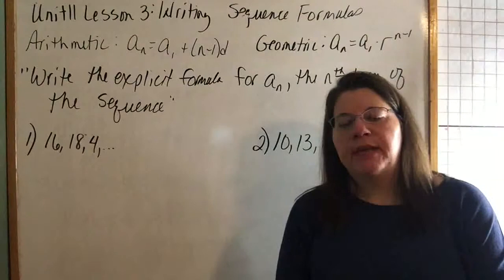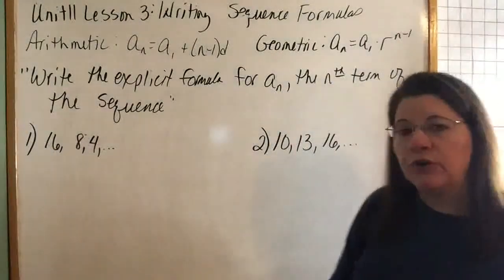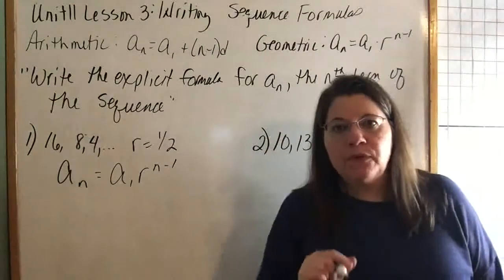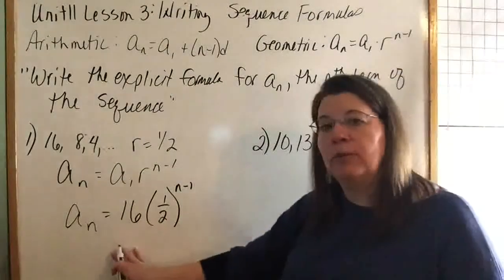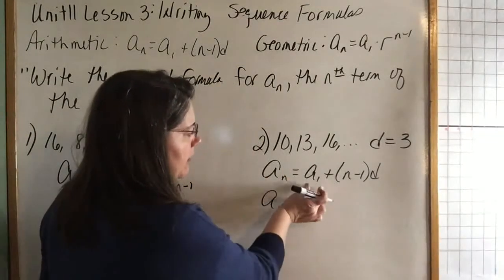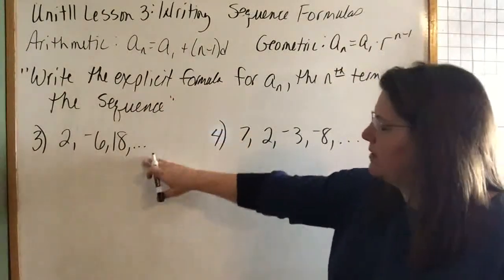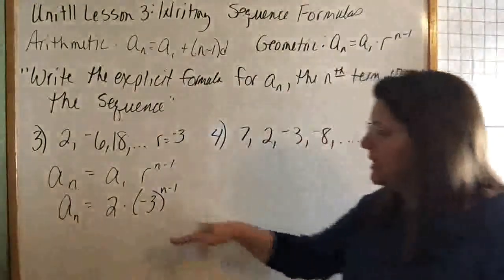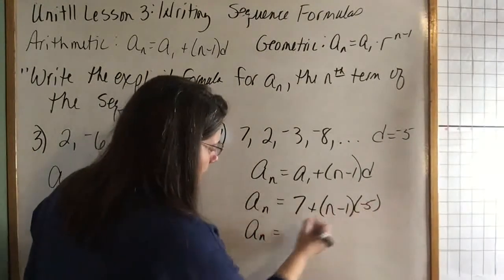Alg 2: Unit 11 Lesson 3: Writing Formulas for the Nth Term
After determining if a given sequence is arithmetic or geometric, use the formula to write an equation for the nth term.